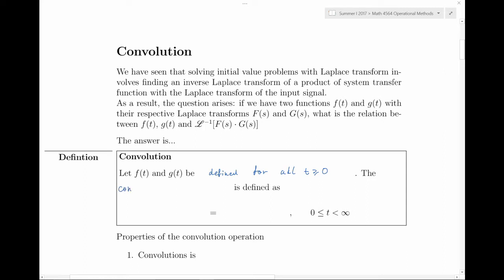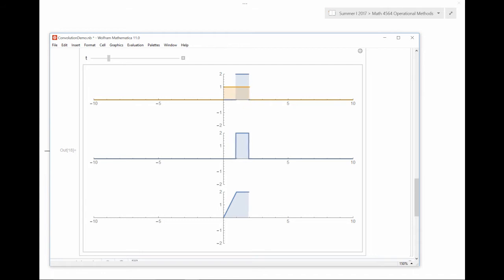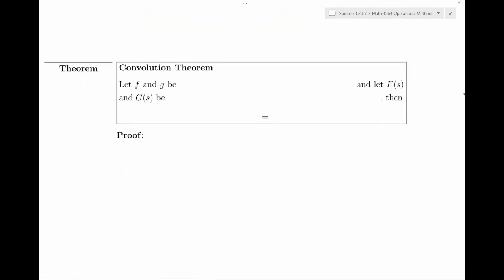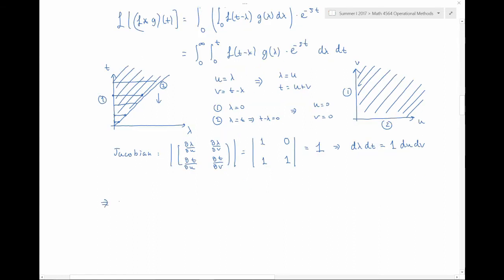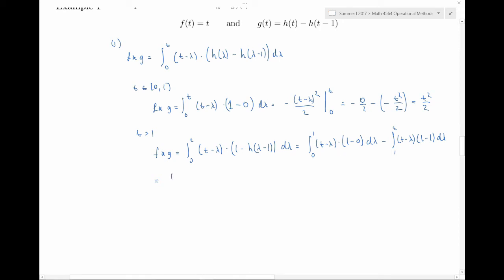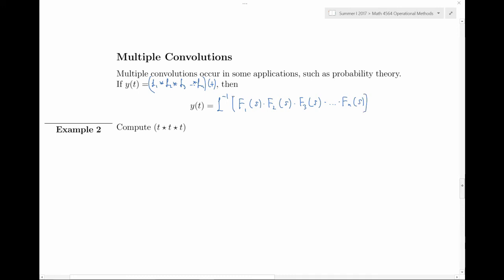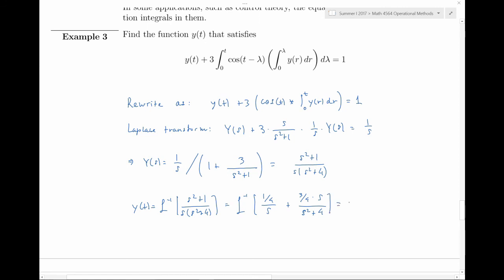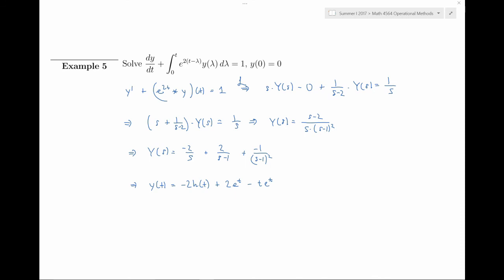Math 4564 - 08 Convolutions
We define the operation of convolutions and prove the convolution theorem for Laplace transform. Then we look at a few examples where convolutions theorem greatly simplifies our life.